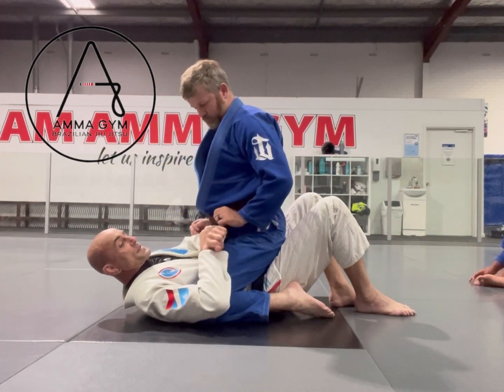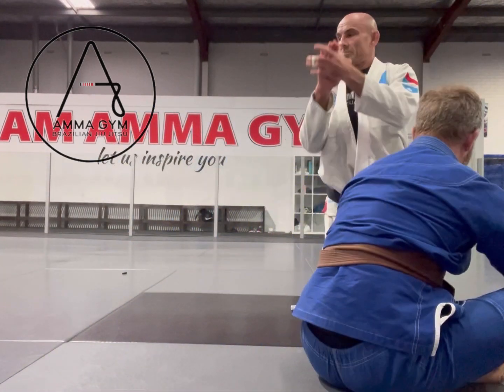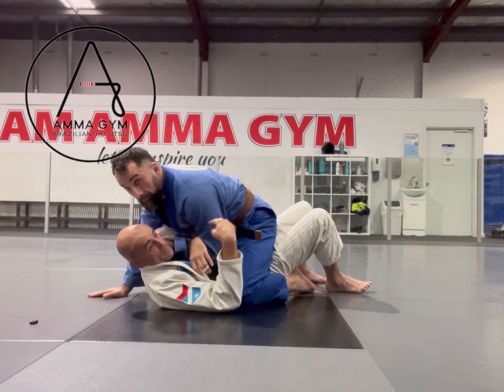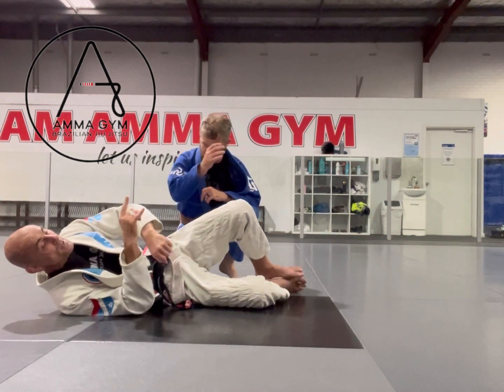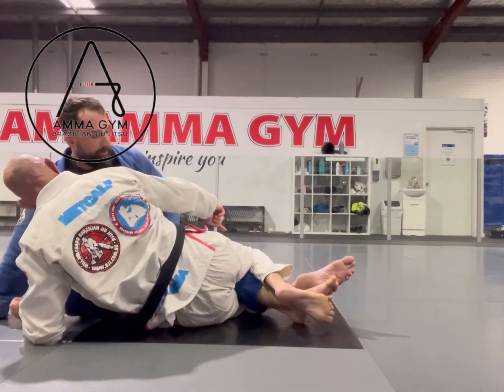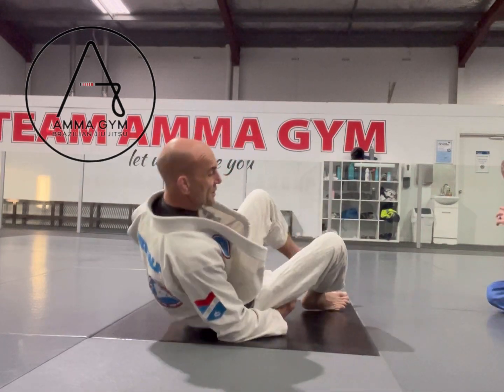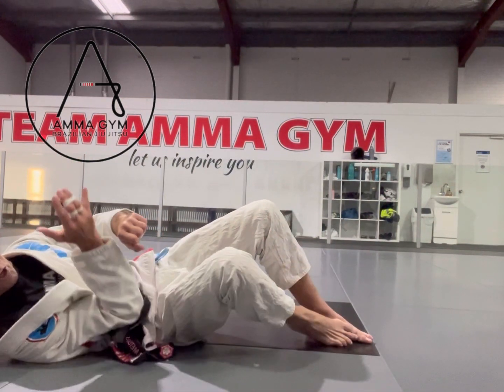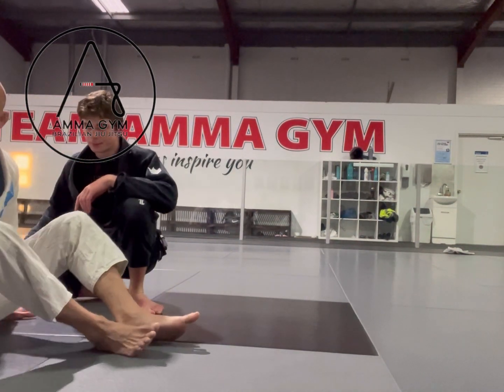Mount: Gi 🥋 - Escapes and combinations